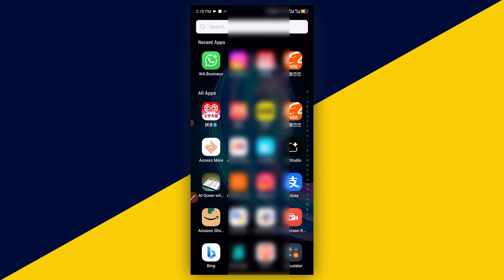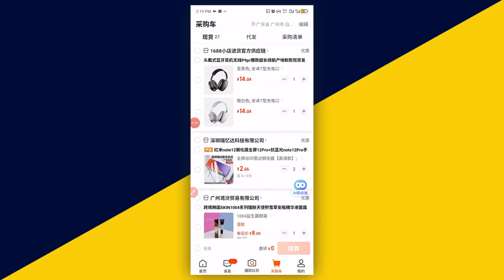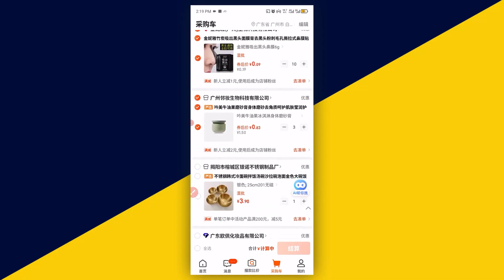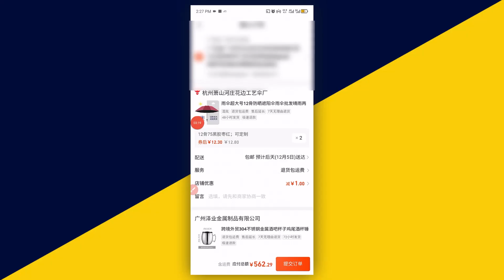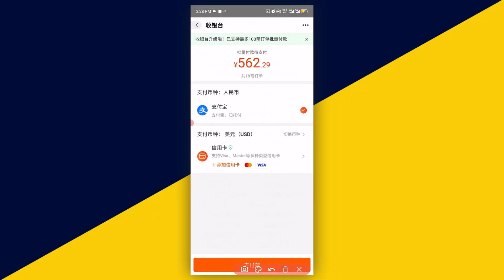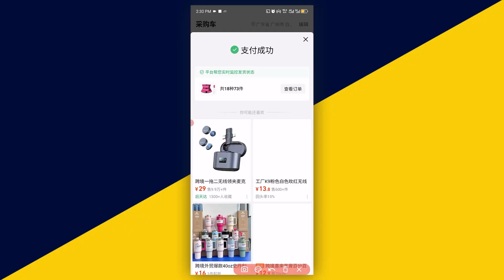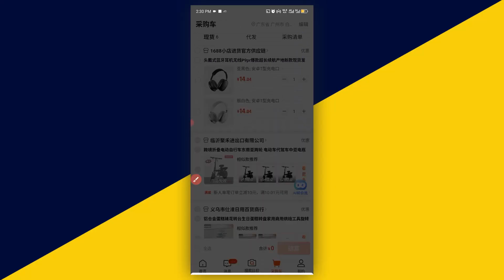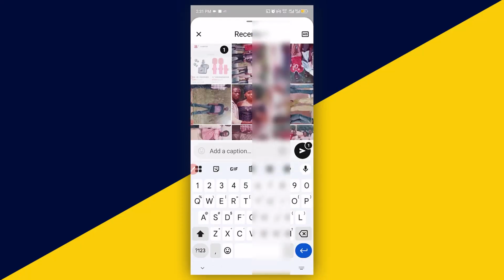Making Payments to Suppliers on 1688 App – Beginners Tutorial